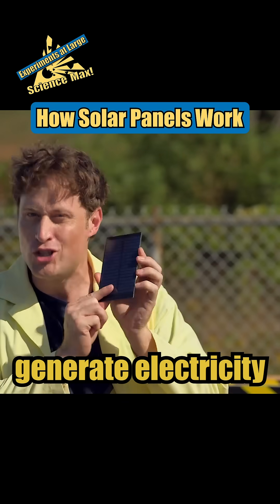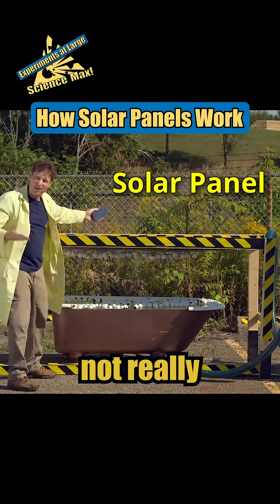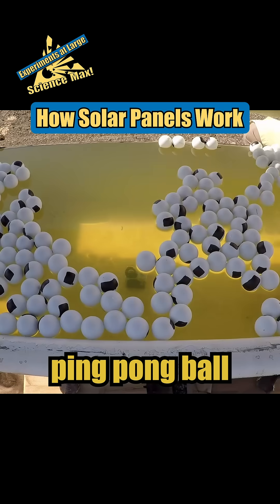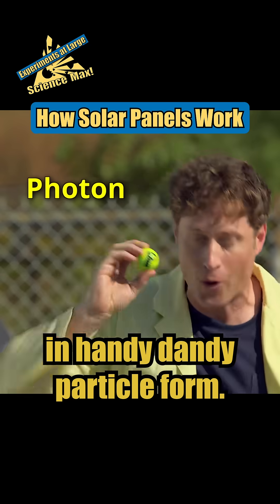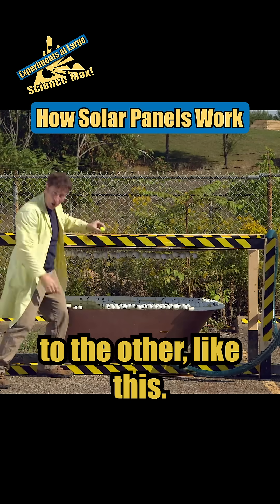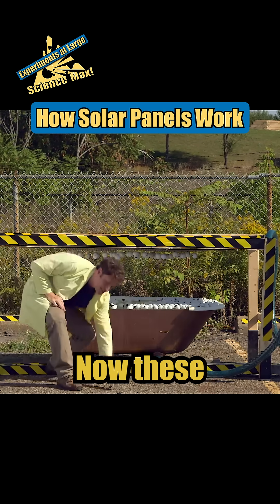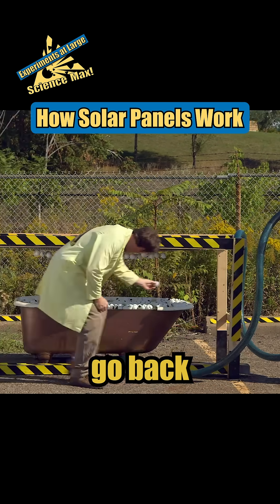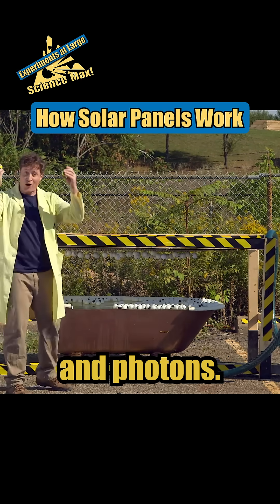How Do Solar Panels Work? | Science Max